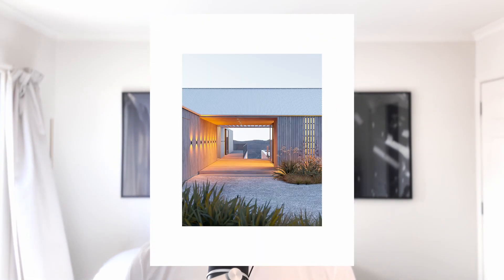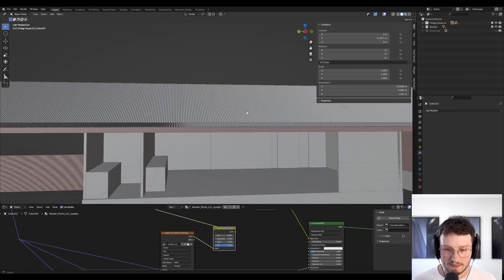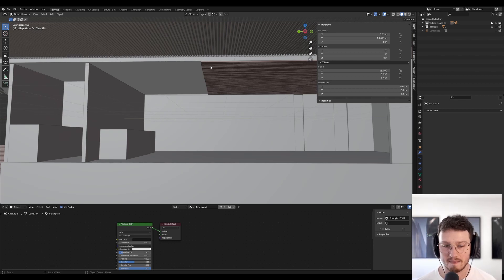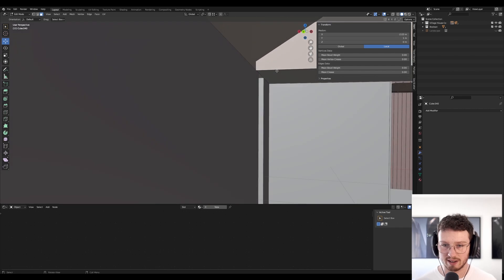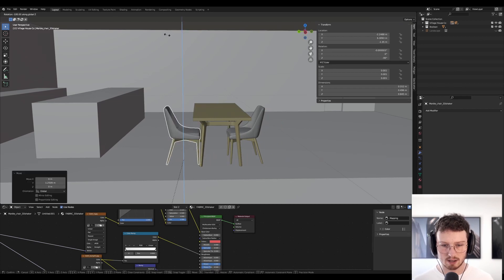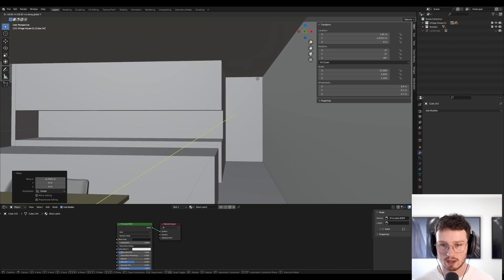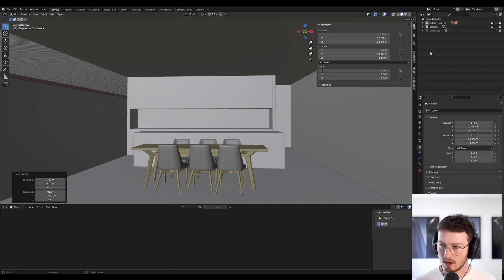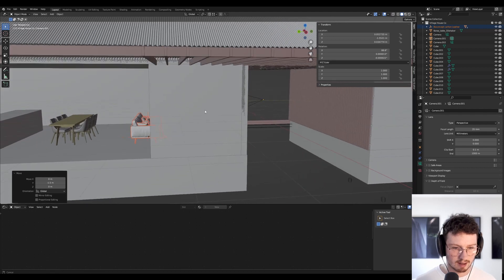Blender Interior Render EP 1 - Basic Modelling